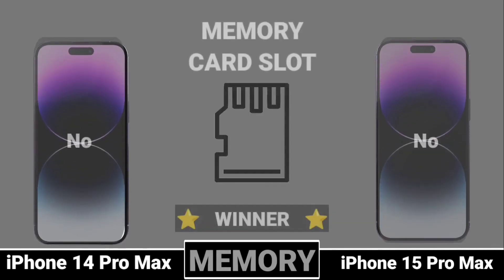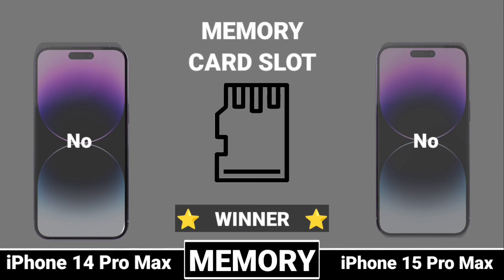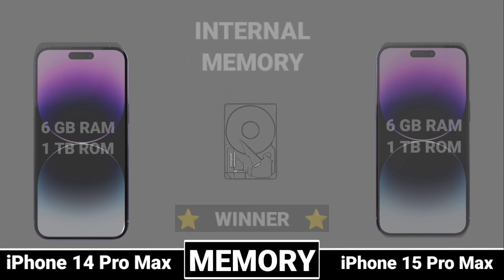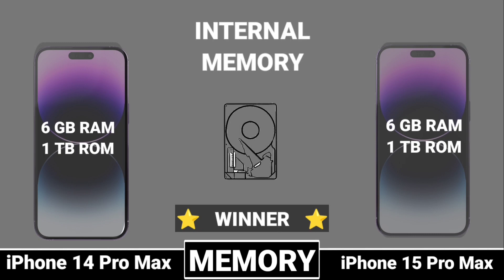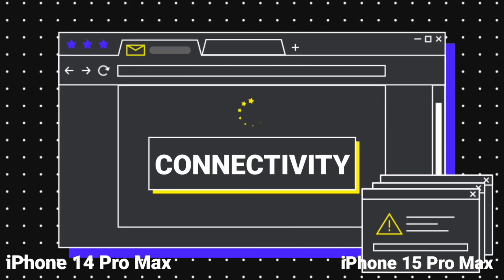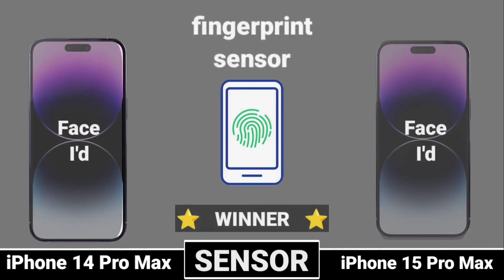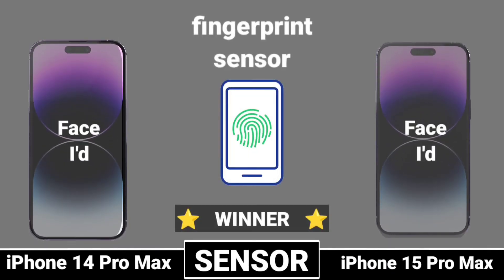iPhone 14 Pro Max V'S iPhone 15 Pro Max // iPhone 15 Pro Max V'S iPhone 14 Pro Max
Google pixel👇👇👇

S22 Ultra 👇👇👇

GALAXY A54 👇👇👇

Xiaomi 13 pro 👇👇

14 Pro Max 👇👇

IPhone 13  👇👇👇